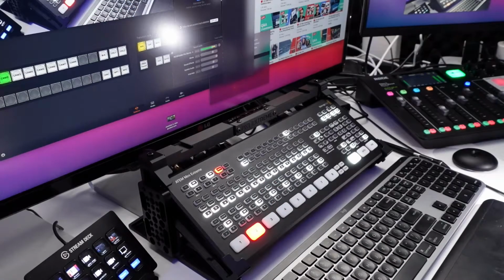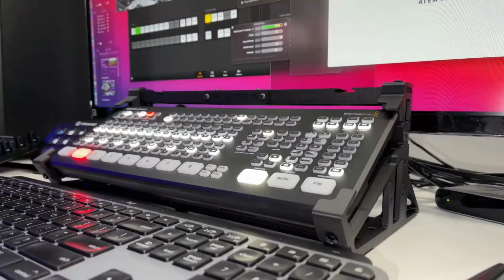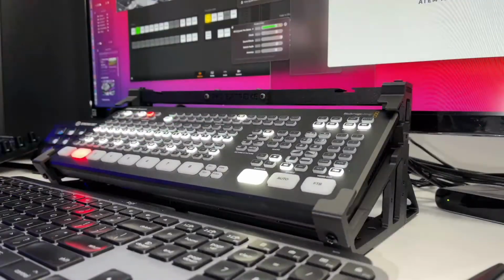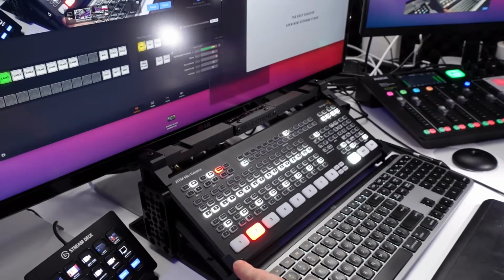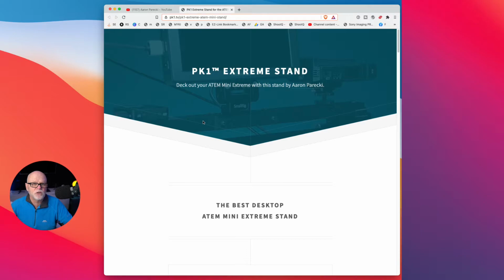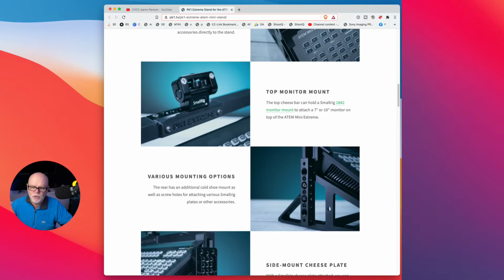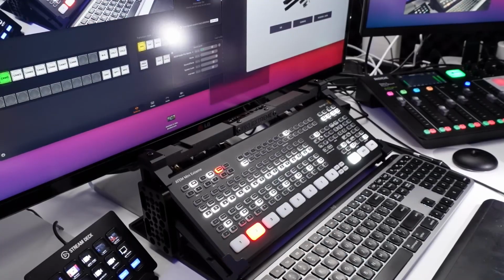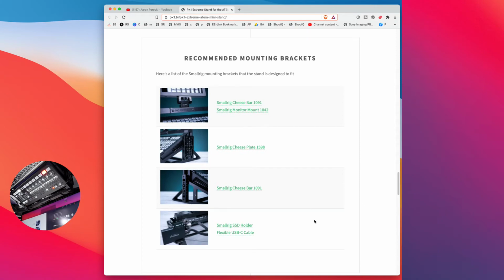Amaing stand for the ATEM MINI EXTREME The PK1 EXTREME STAND